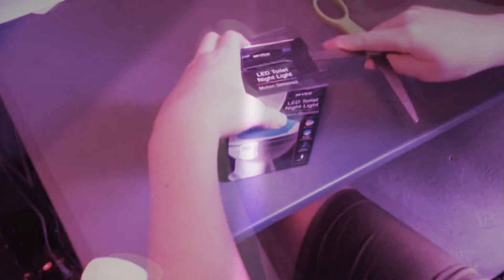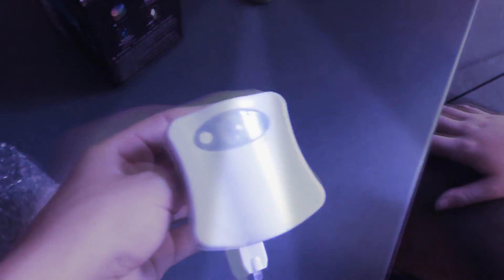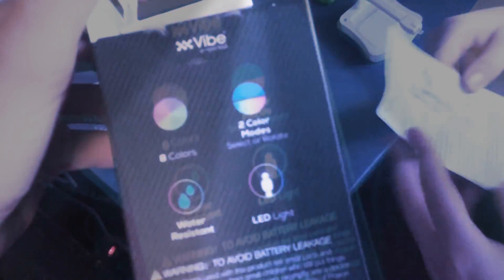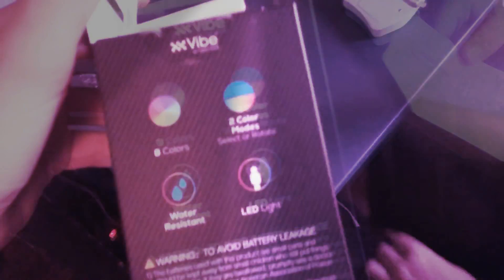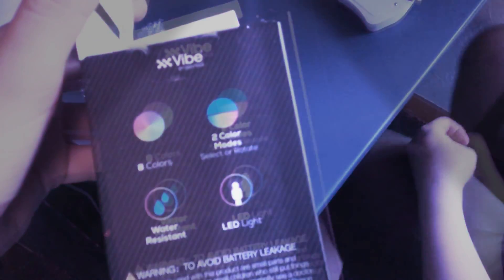Tik Tok Nightlight for you toilet Review and Unboxing | Kids video 5 below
Toilet nightlight review from 5 below